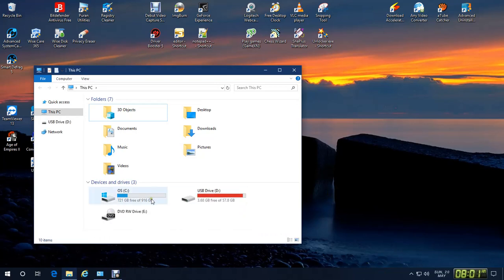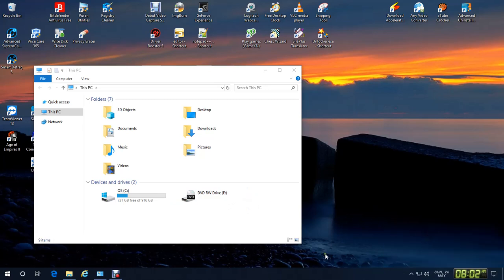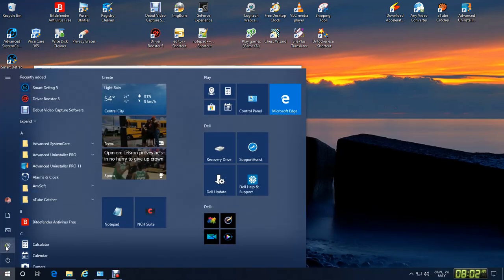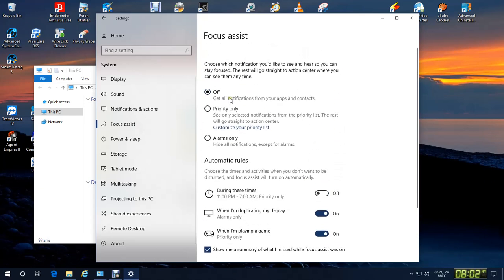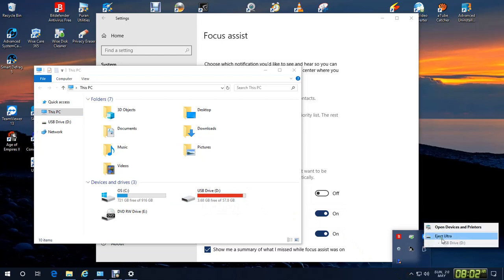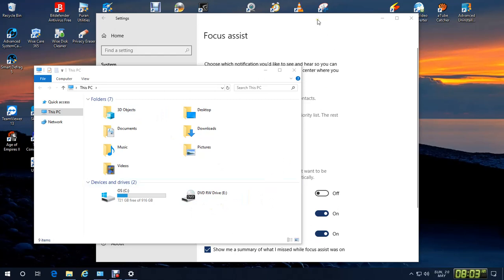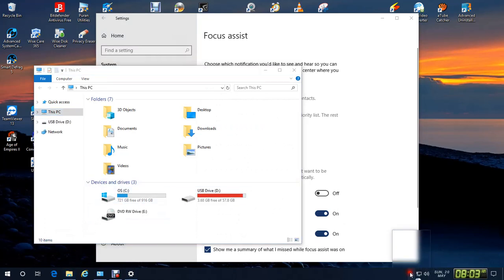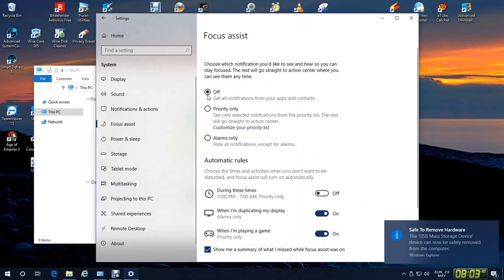Safe to Remove Hardware Message - Not Working - Windows 10 - Fixed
When you Right-Click the USB icon and select "Eject" you get the message that it is "Safe to Remove Hardware"  If that message doesn't appear or has stopped working, then here is a weird little "Secret Setting" for you.